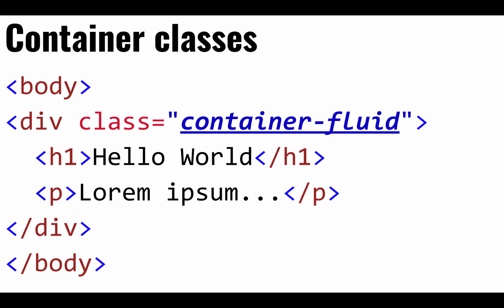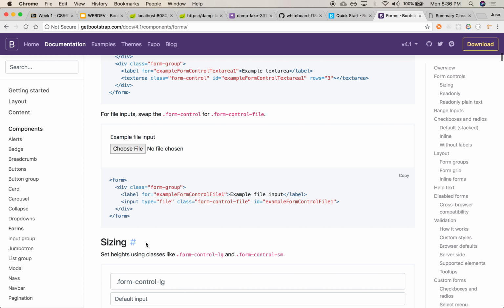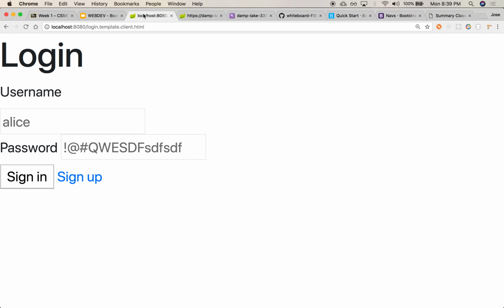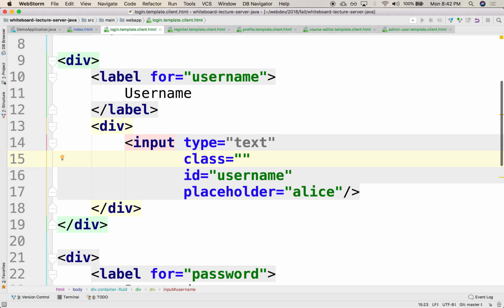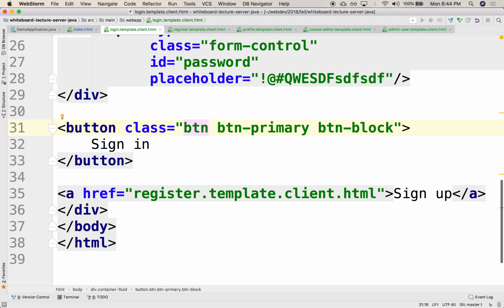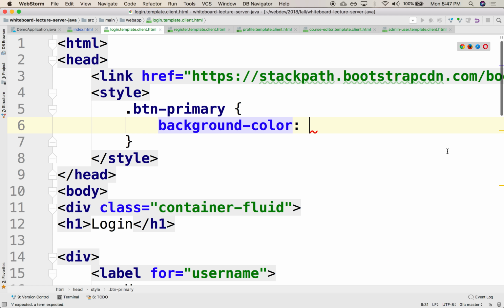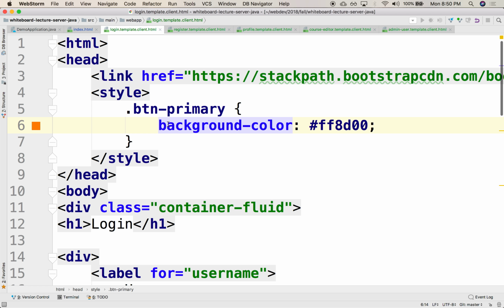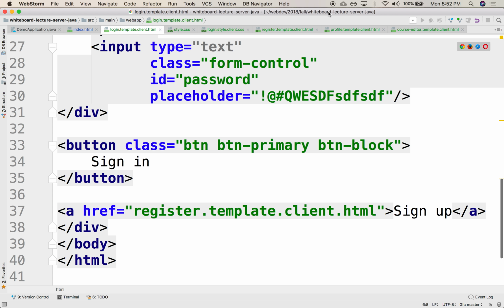W1 5 styling web pages with bootstrap